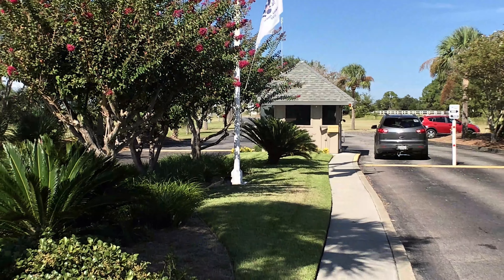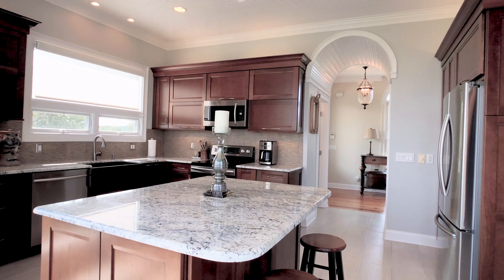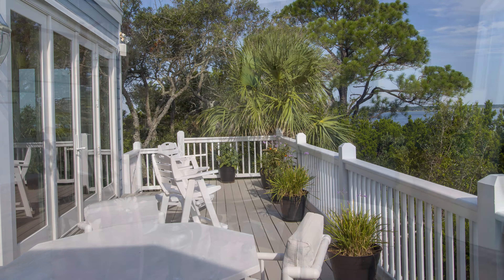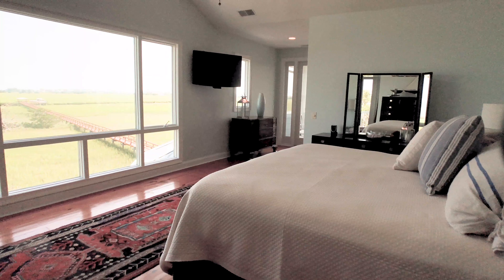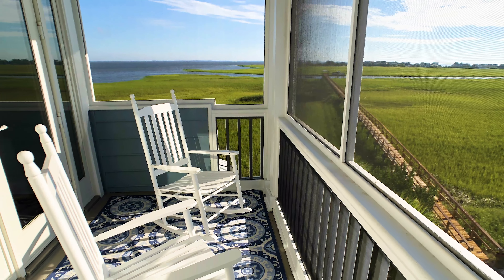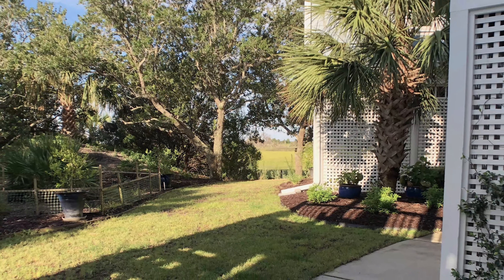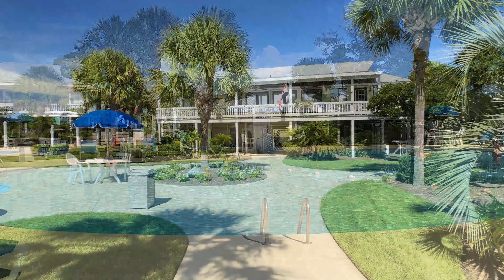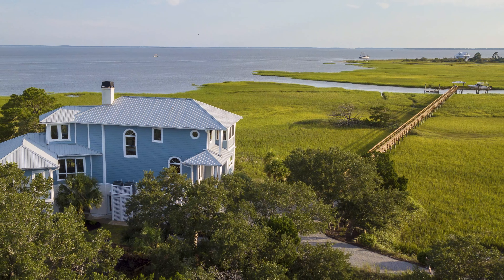134 Harbour Key Deep Water Home At The Beach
THIS PROPERTY HAS SOLD. Every now and then a very special property will come on the market. If you are looking for deep water property with a dock and has beach access this is it. Just East of Beaufort SC this home has just come on the market for sale. Russ Fielden / Waterfront Realtor.